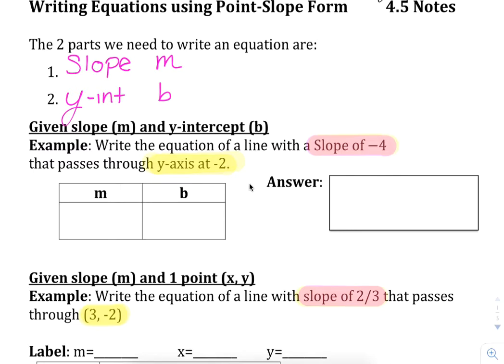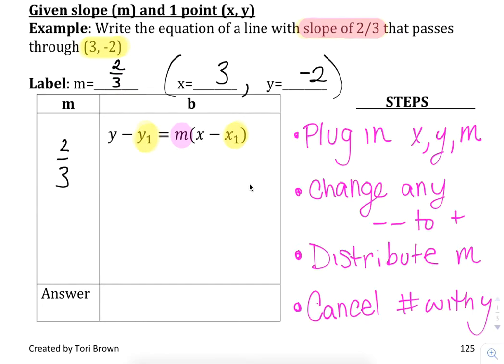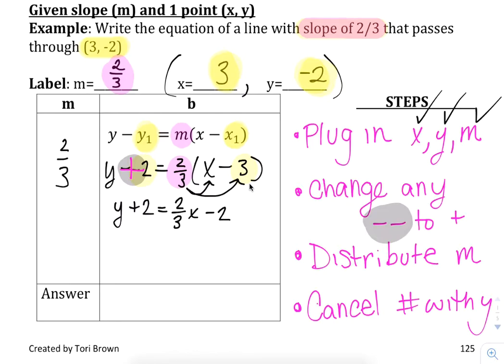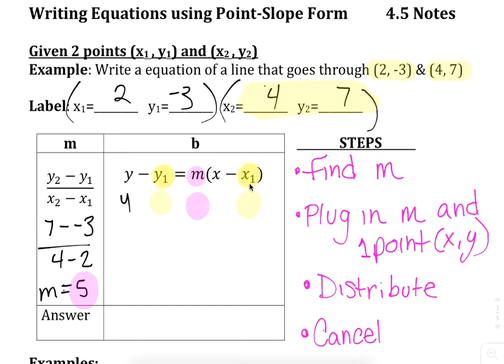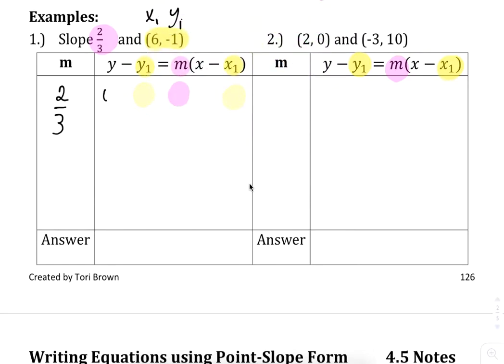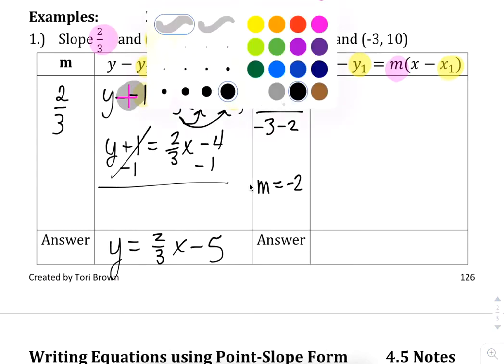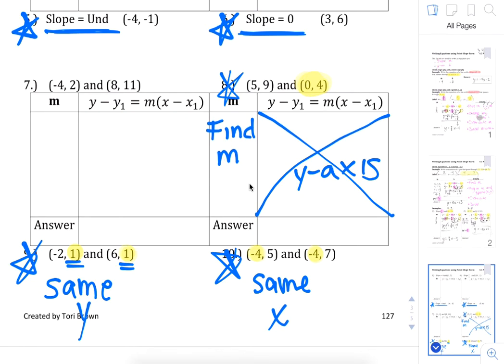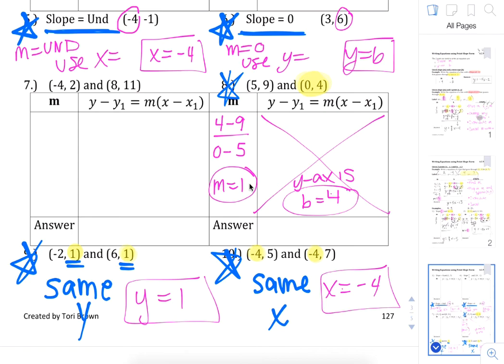4.4 Writing Equations using Point-Slope